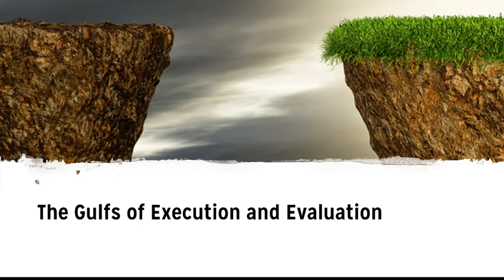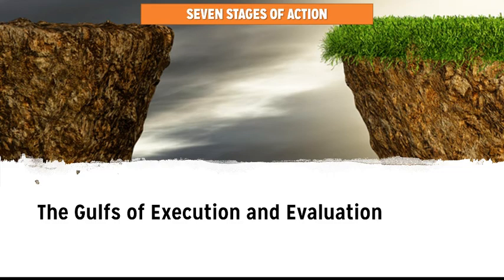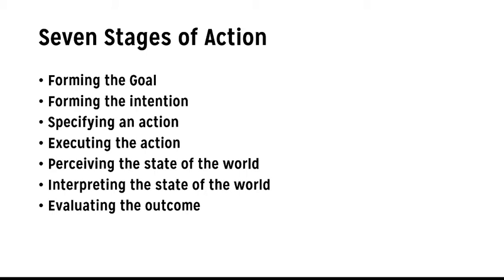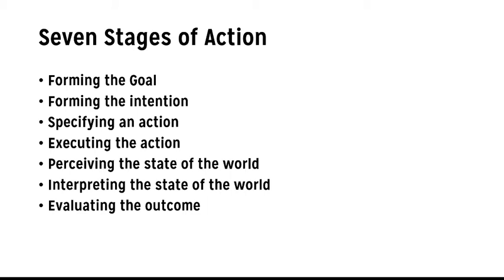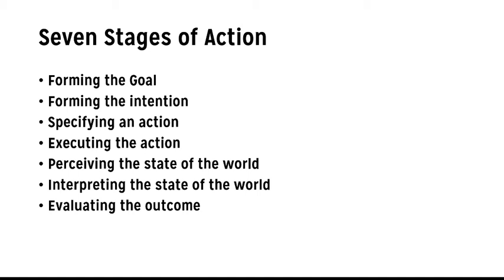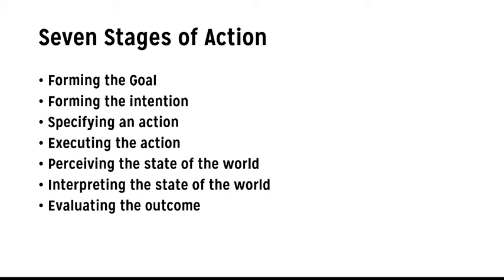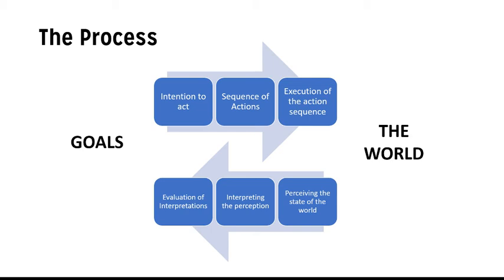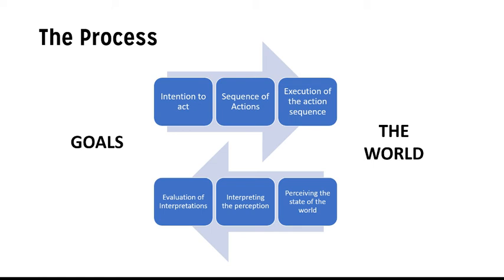The Design of Everyday Things: Chapter 2